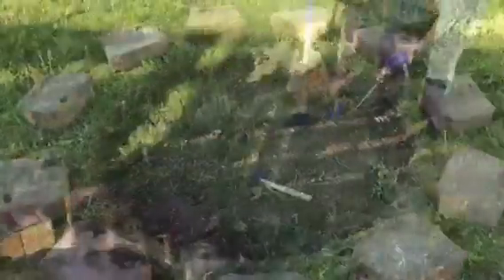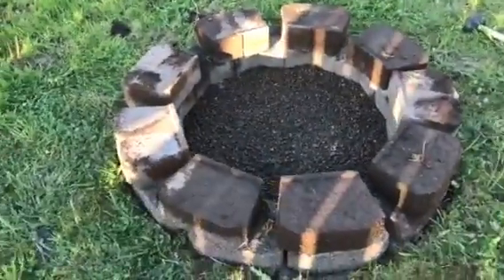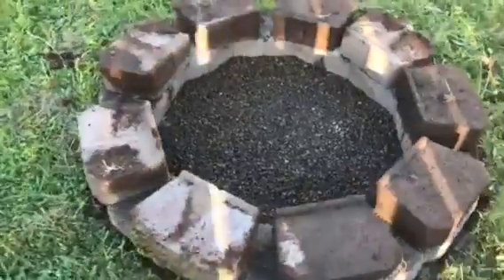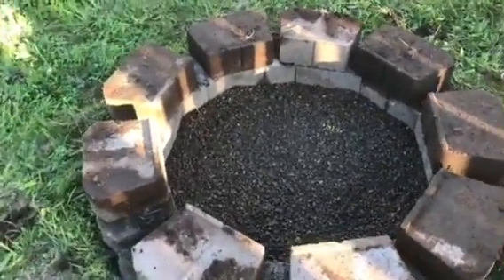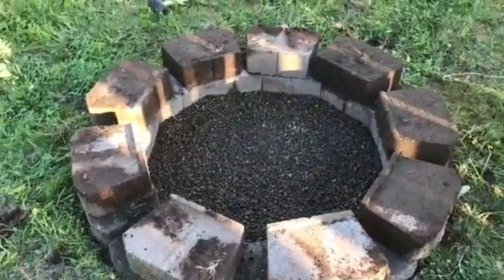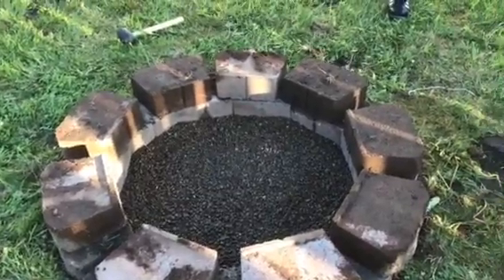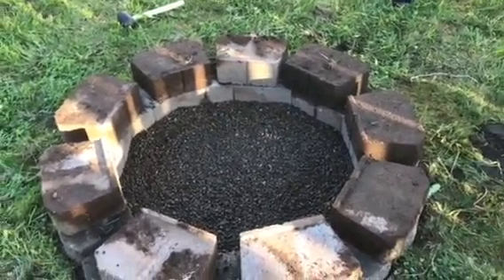Bastion of Bayne: Not Fyre Festival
NotFyreFestival - started but didn't complete the fire pit. Kinda like the disastrous EDM festival in the Bahamas...